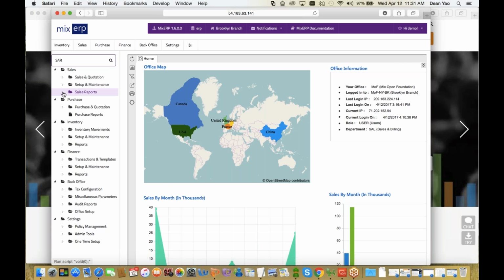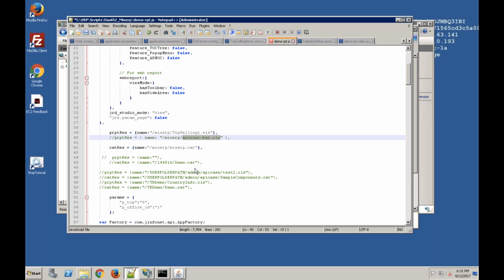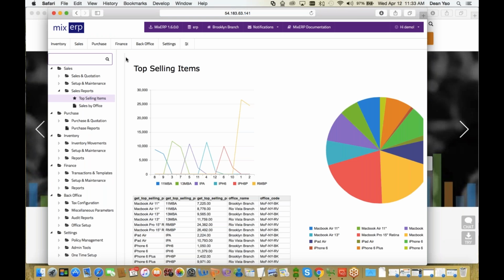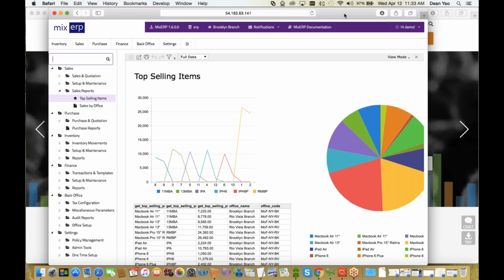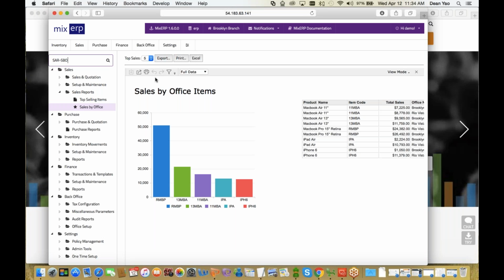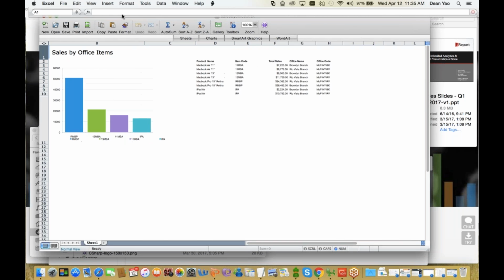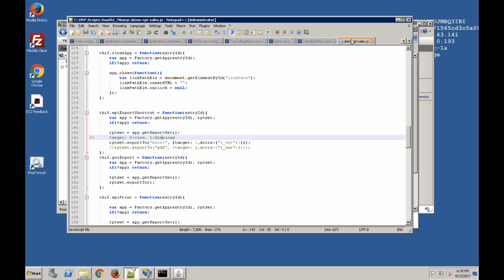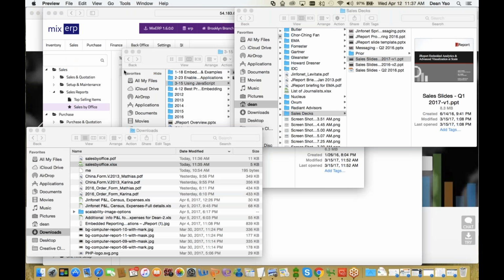Embedding JReport into MixERP Using JavaScript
JReport's JavaScript API provides the most flexible way to embed reports & dashboards into Java, .NET, PHP, etc applications.